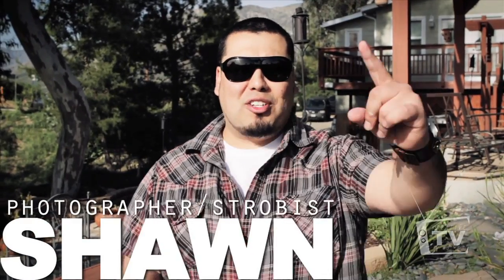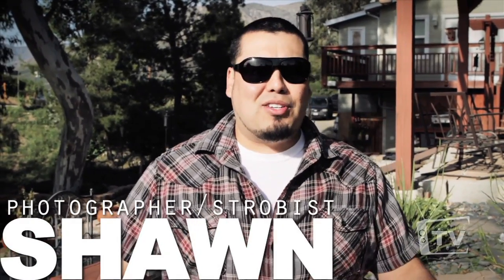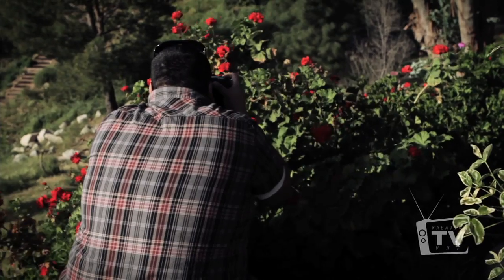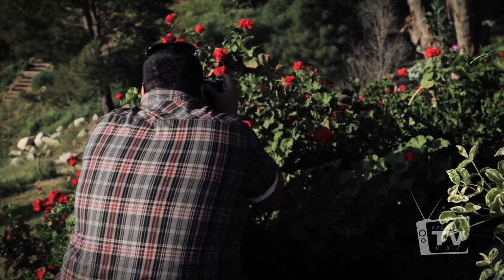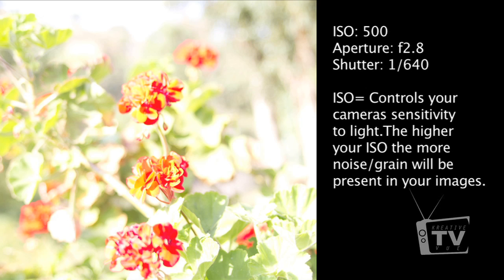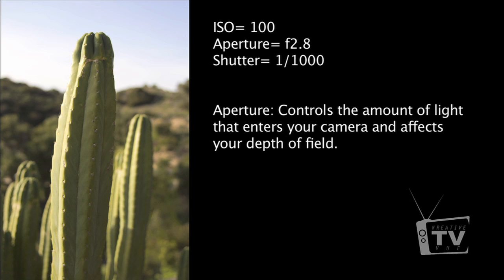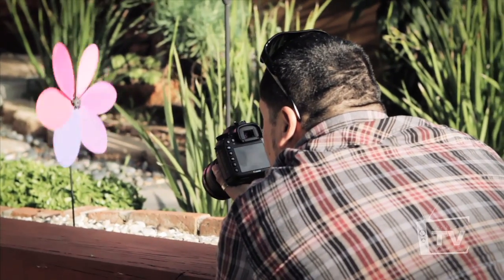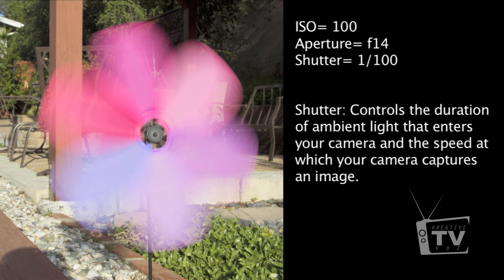Intro to using your ISO, Shutter and Aperture Ep# 1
Learn professional photography by starting at the beginning. In this episode you will learn what I like to call the "Exposure Trinity" (Aperture, Shutter and ISO) and how they work. As always, wishing you all GREAT shooting.